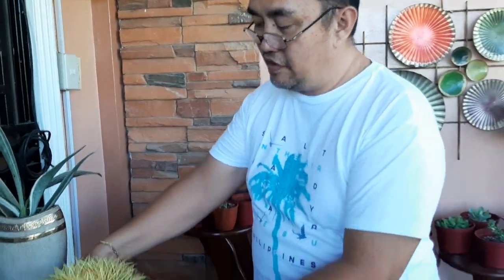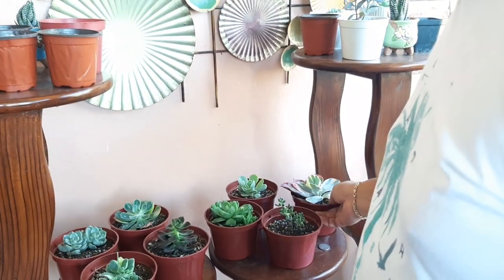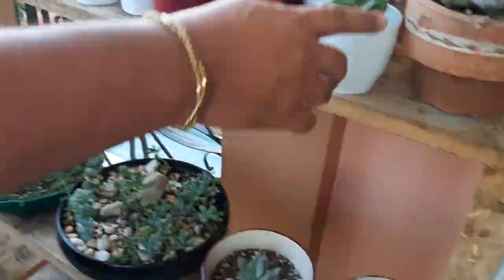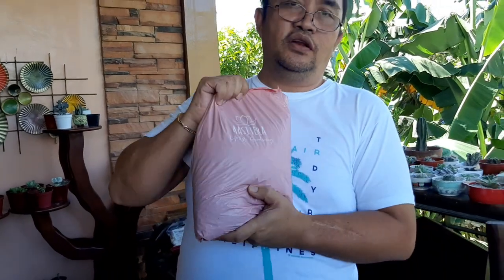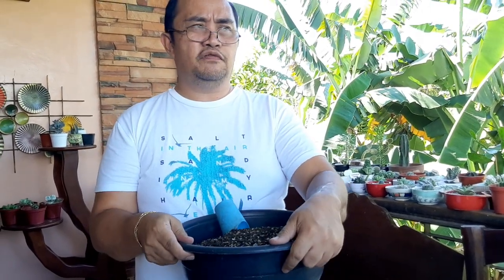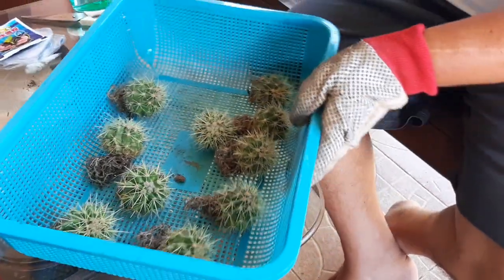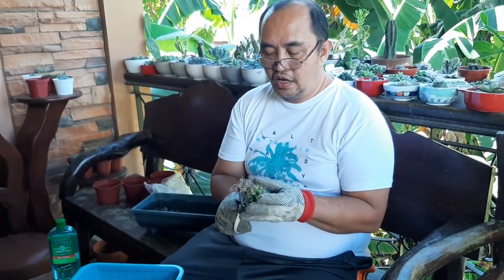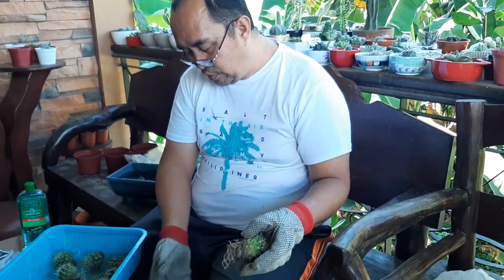Golden Barrel and Soil Mix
Planting Tips